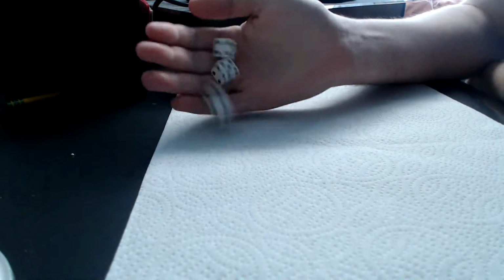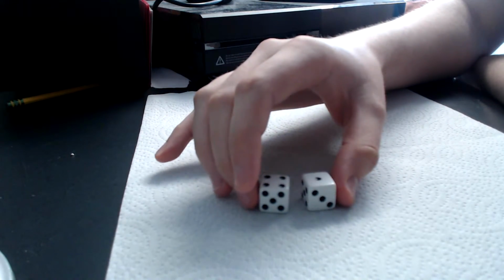Response to syandupmathus "Three dice Problem"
“Sol”
By “Axor”